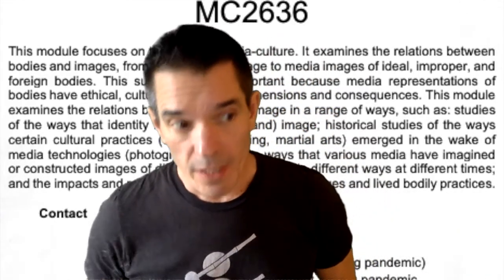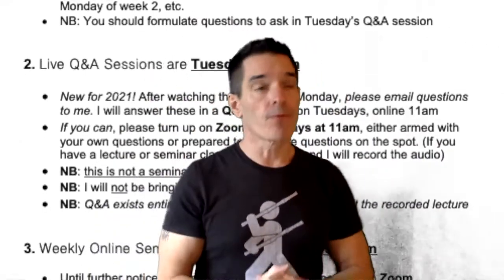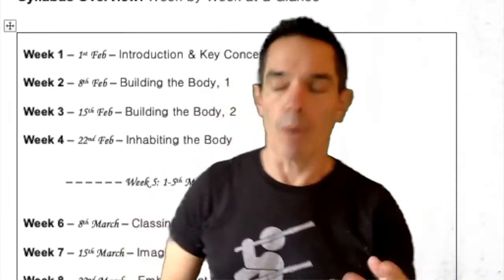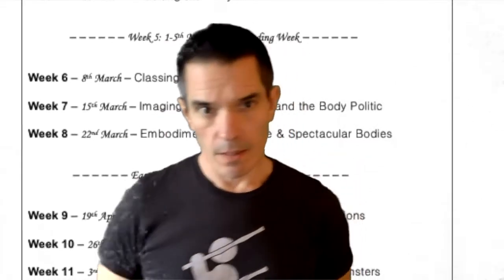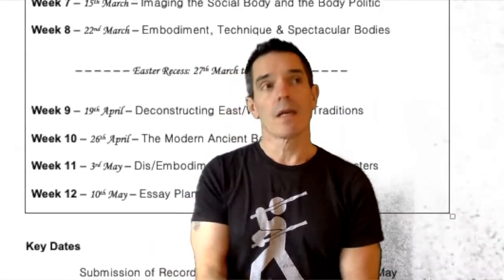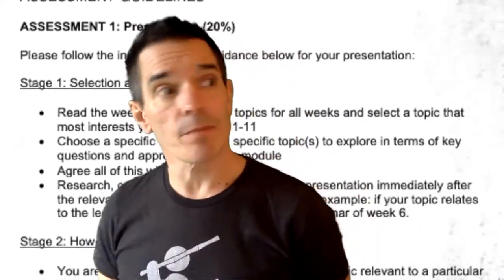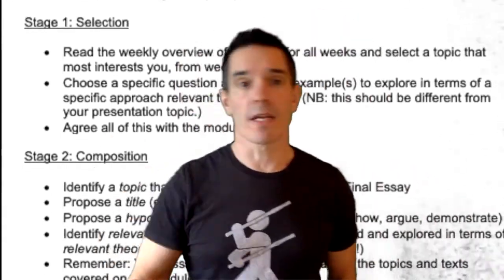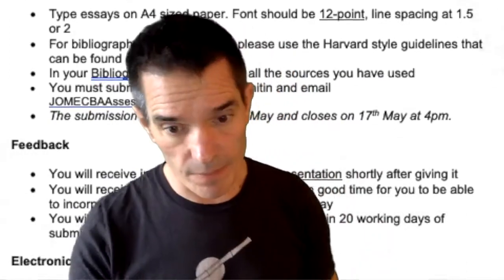Intro to Body/Image BA module, 2020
Intro to Body/Image BA module, 2020. Professor Paul Bowman, Cardiff University.